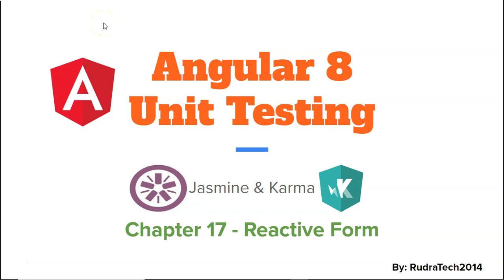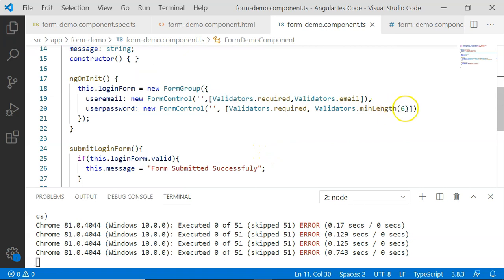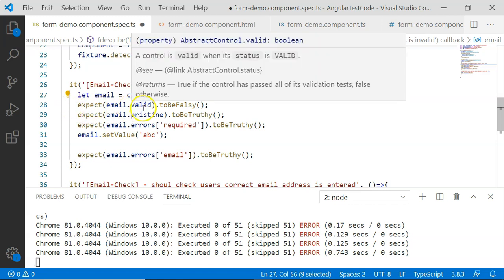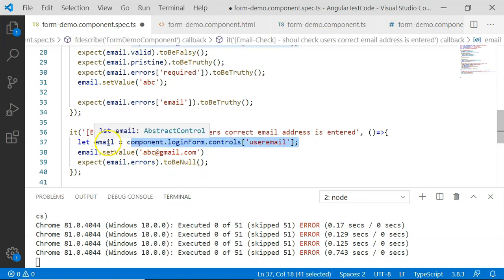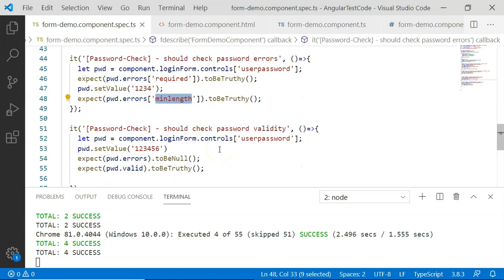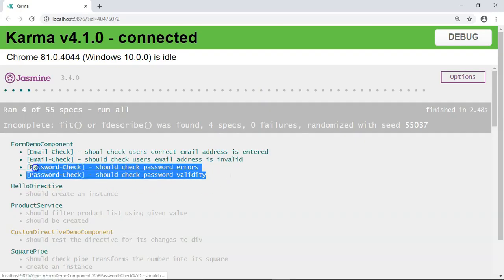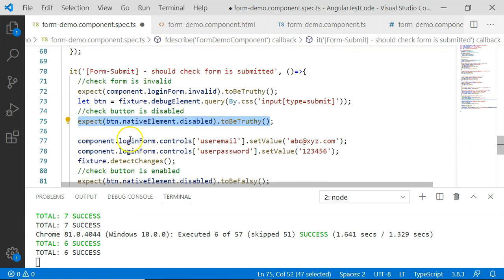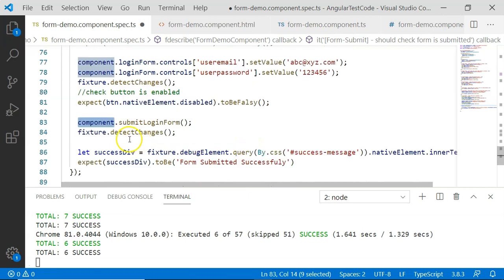chapter 17 Reactive Form | Unit Test | Jasmine | Karma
This video explains how to Unit Reactive Form.